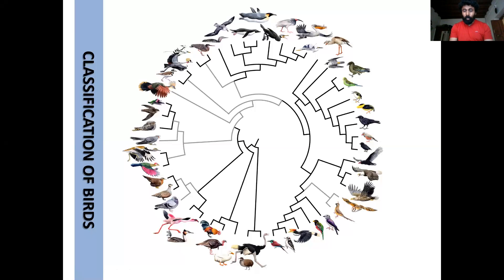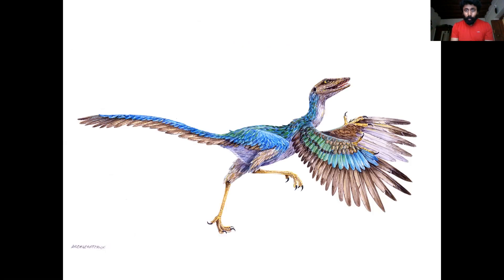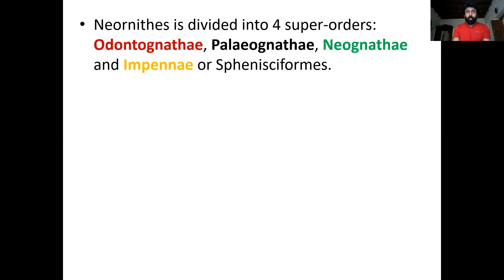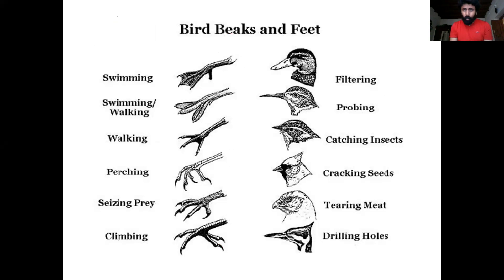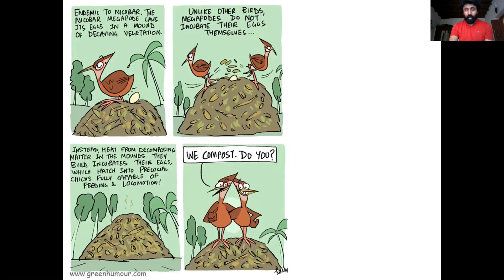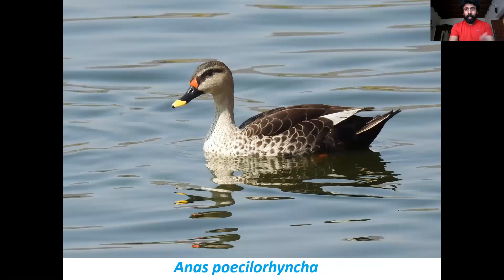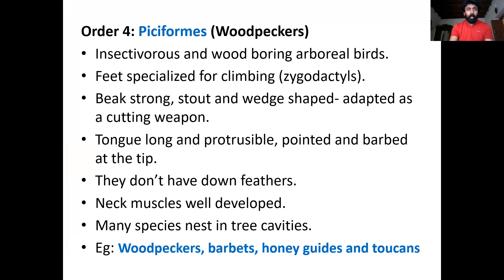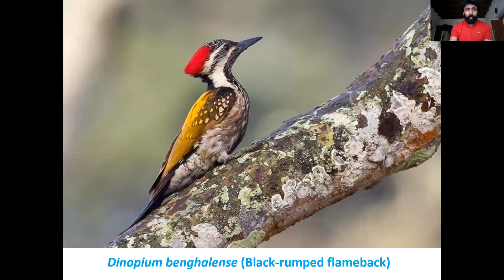Aves Classification Part 1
This is an educational video lesson created during COVID-19 lockdown period for the second-year graduate students of Zoology.

All the images and graphics used for preparing this Powerpoint are under Copyright of respective authors.